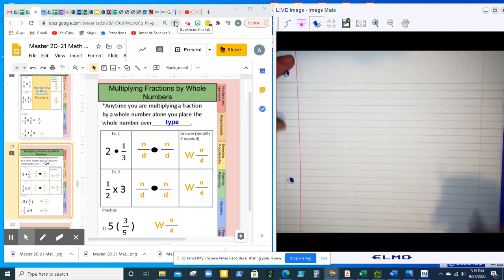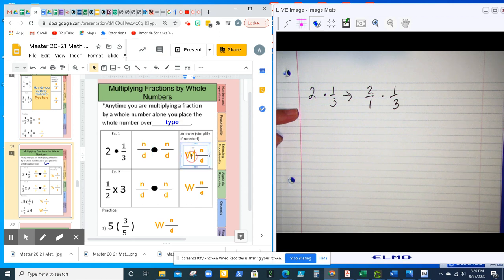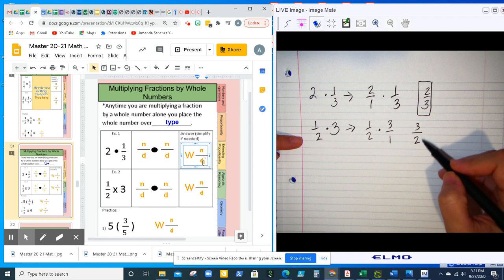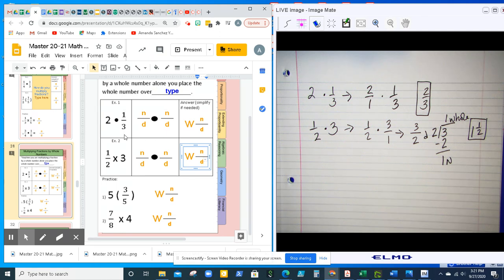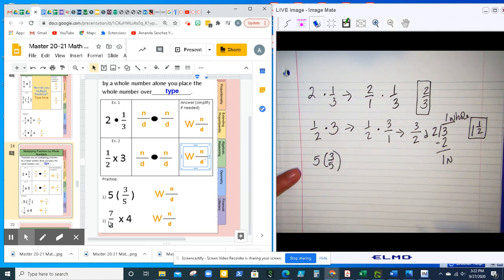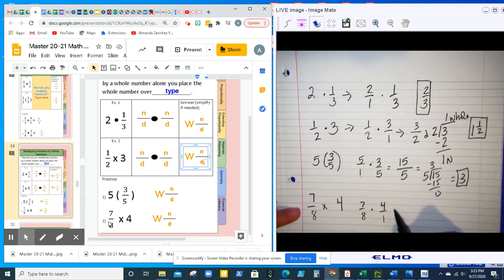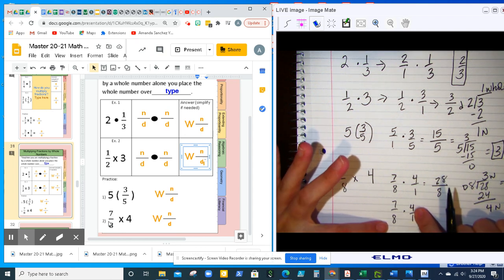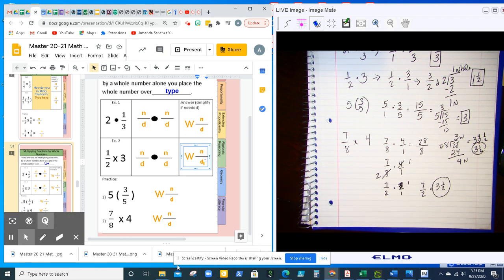Multiply Fractions by Whole Numbers